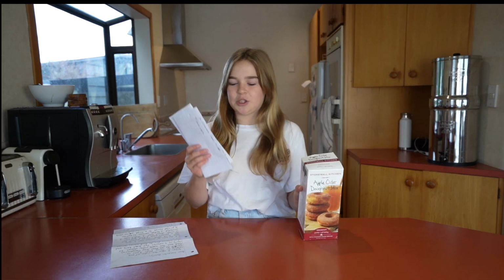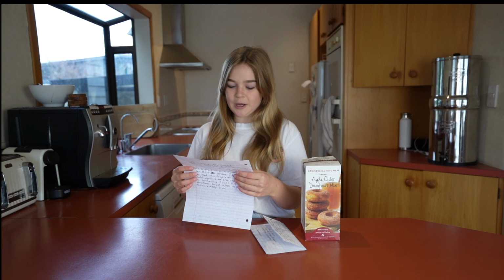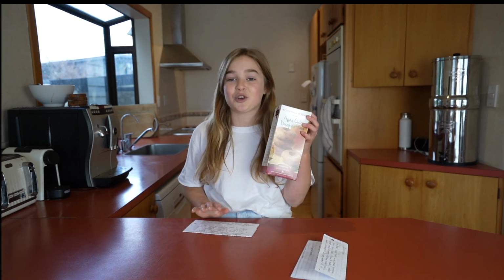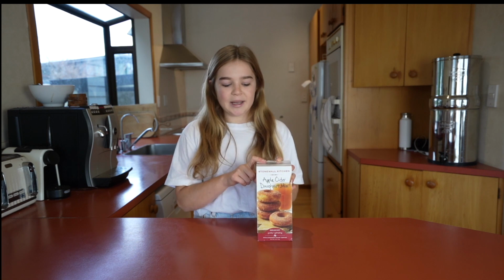New Zealand Family Try The APPLE CIDER DONUT For The First Time! NEW HAMPSHIRE State Food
NEW MAILING ADDRESS:
85 Tongariro Street
Taupo 3351
New Zealand